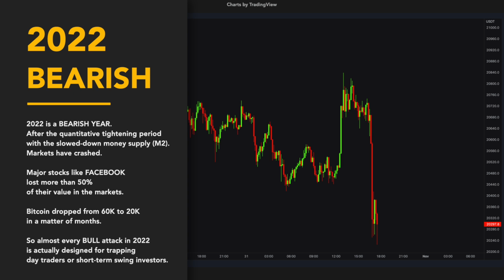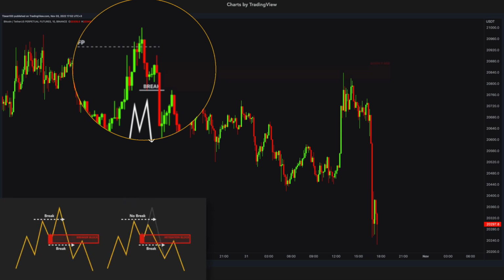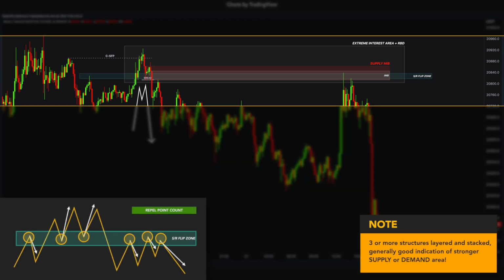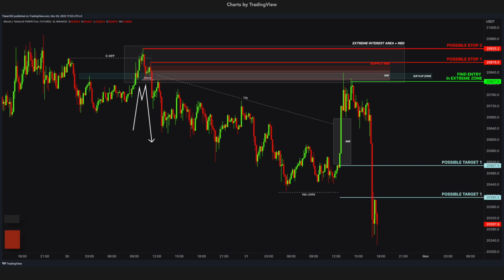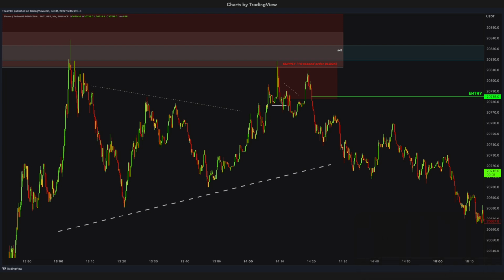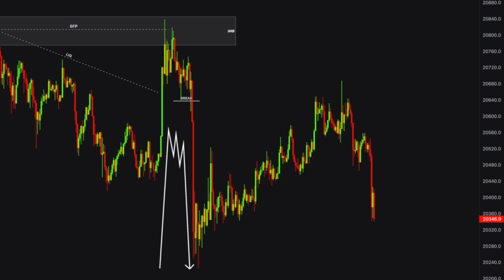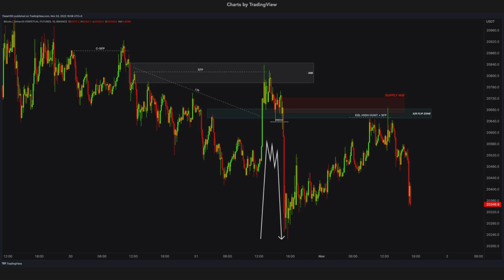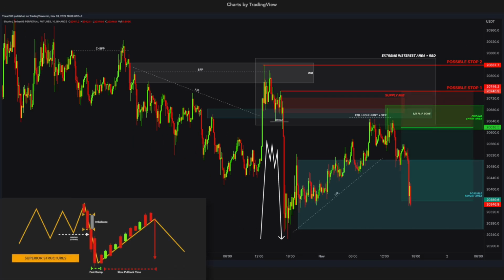CRAZY SCALPING STRATEGY! How I Make MONEY with *THIS* Day Trading & Scalping Strategy without STRESS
✅  Description:

Scalping and Day Trading is definitely not easy at all and they could be quite stressful. However, there are ways to reduce stress and use more effective trading strategies.

Today we will learn how to combine price action trading strategies to power up our trading skills.

These best supply and demand strategies are usable for forex, coins, cryptocurrencies, commodities, index futures, and stocks.

✅  Chapters:

00:00 Intro
00:33 FREE TRADING COURSE
01:00 Disclaimer
01:12 SCALPING1 (+60%)
06:06 SCALPING 2 (+30%)